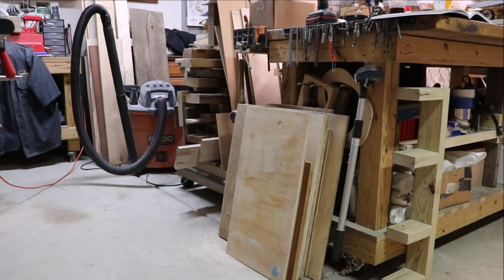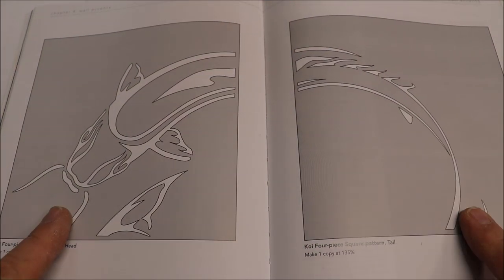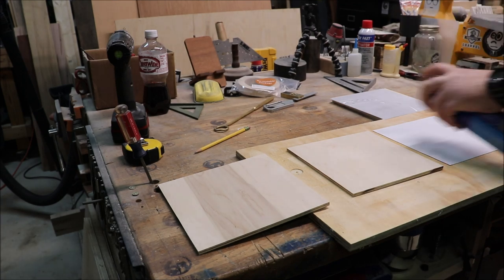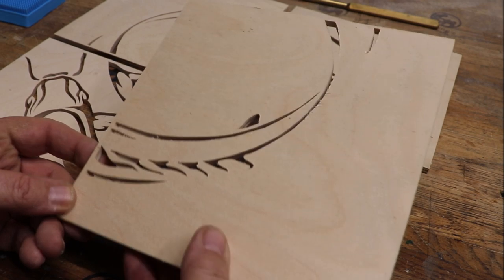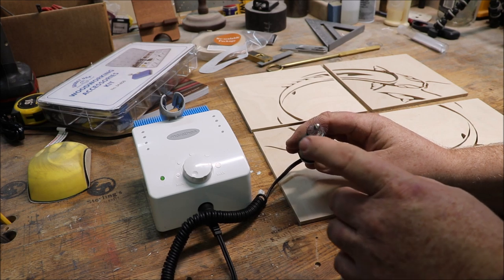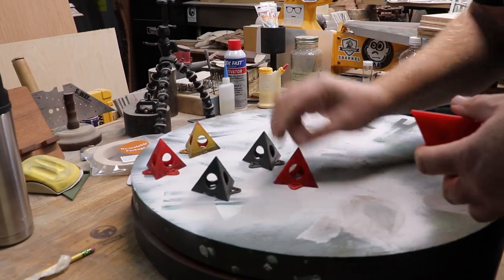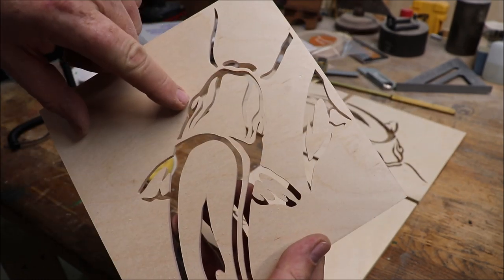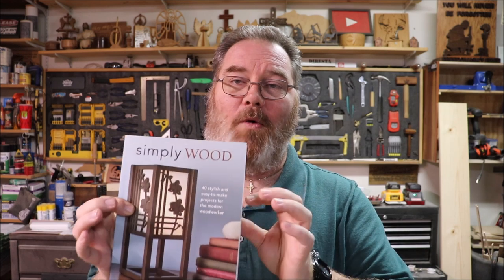Koi Fish Scrollsaw Wall Art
Thanks for your interest in my channel, Check out all things Sterlings Woodcrafts

Simply Wood Scrollsaw Book

If you like what I do and want to compensate for what I share through You Tube, Instagram or Twitter, to help fund what I do, it's easy, just follow the link to my PayPal and you can help directly , Thank You

Canon EOS Rebel 7i DSLR Camera With 18-55 mm is STM Len
Harbor Freight Nail Gun
Saw Stop
DeWalt 788 Scroll Saw
DeWalt Bench Top 12 1/2 in. Planner
Dremel 3000
Dremel Plunge Jig
Bosch Palm Sander
Jet 6-Inch 1 HP Jointer
Central Machine HF Lathe
Easy Wood Mis Size Carbide Turning Tools
Easy Wood Tools 3 1/2” Diameter x 1” x 8 TPI
Craftsman C3 19.2-volt 3/8-in. Lithium-ion Drill
Rigid 9 Gal Wet/dry Vacuum
Howard Products Feed-N-Wax Wood Polish & Conditioner, Orange
NOVA G3 Chuck Without Threaded Insert
Jacobs 33 Drill Chuck 1/2" Capacity with MT2 Morse Taper 2 Arbor
Hurricane Turning Tools, Live Tailstock Center, 60% ,  2MT
Neiko 01407A Electronic Digital Caliper with extra large nob
FastCap. Glu-Bot Glue Bottle (16 Ounces)
Bessey KR3.550 50-Inch K Body REVO Fixed Jaw Parallel Clamp
Go Pro Hero 7 White
Go Pro Jaws with Goose Neck
Logan F500-2 Dual Point Driver Elite
Air locker ap700 professional Punch Nailer/Nail Remover
Genesis Heat Gun